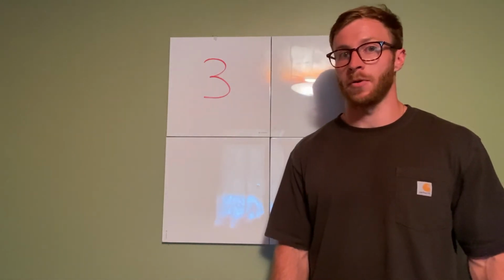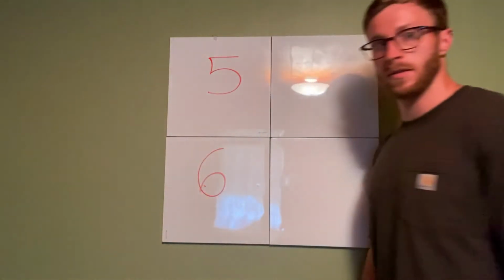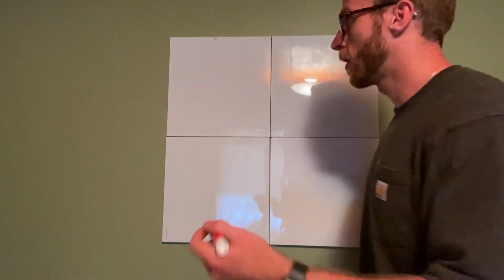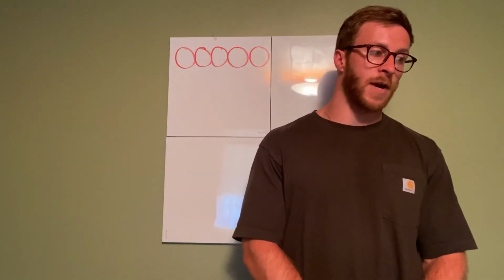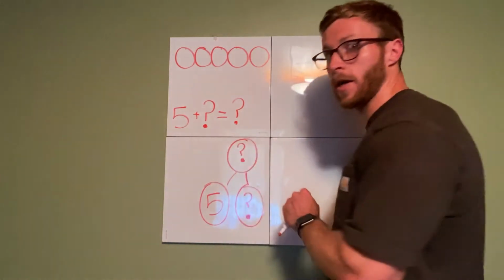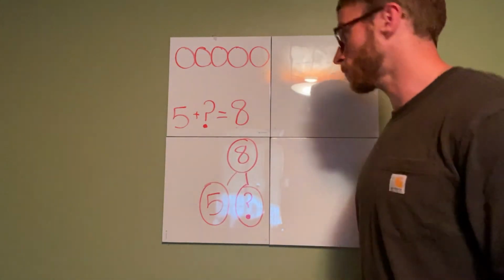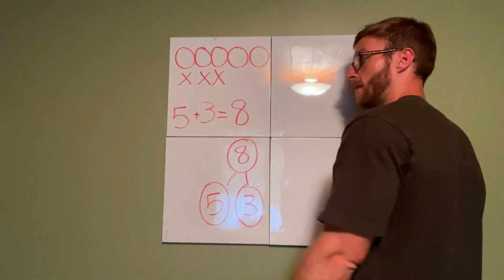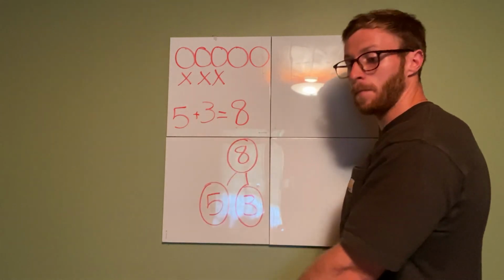1st Grade EngageNY Math - Module 1 Lesson 12 Solve add to with change unknown math stories using 5..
1st Grade EngageNY Math - Module 1 Lesson 12 Solve add to with change unknown math stories using 5-group cards.